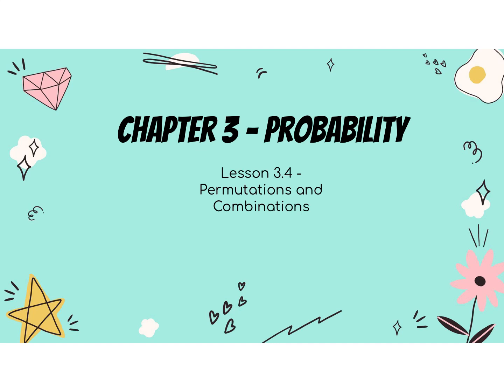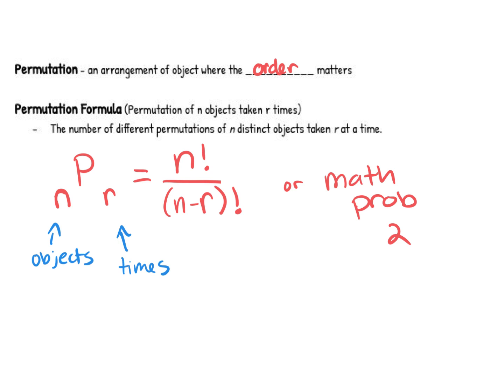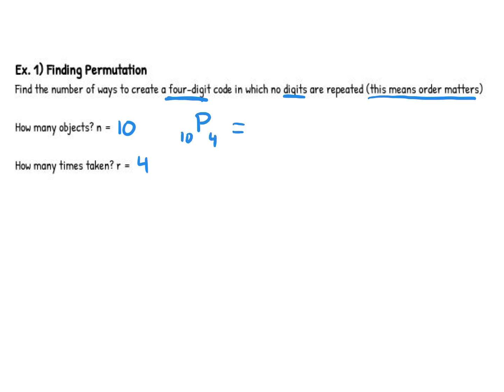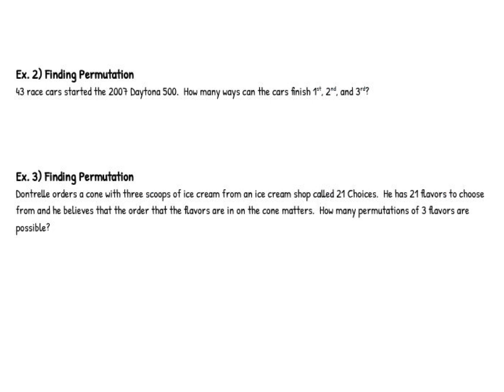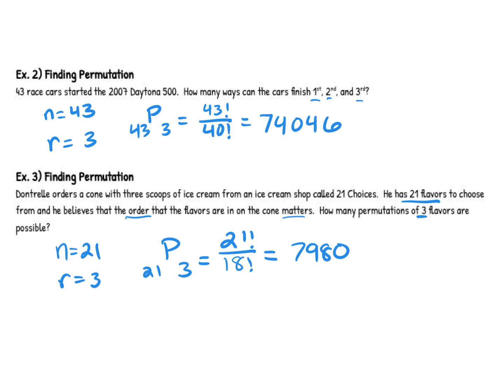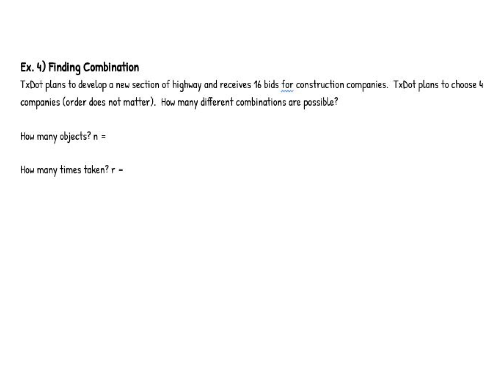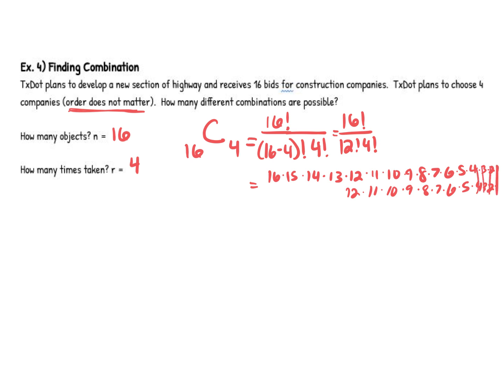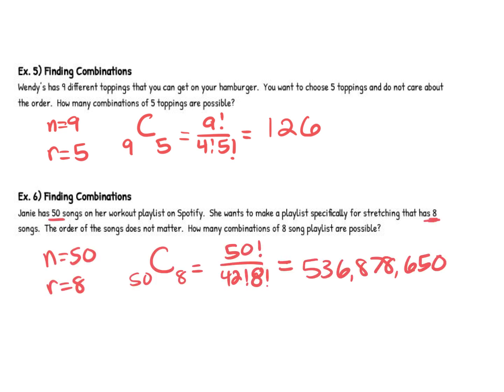Lesson 3 4